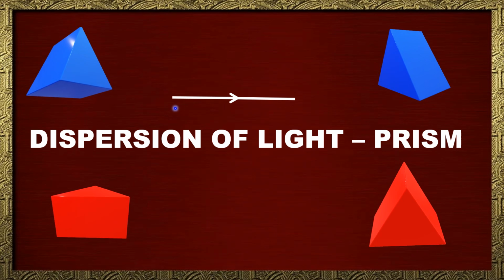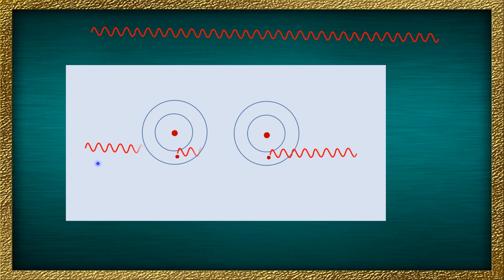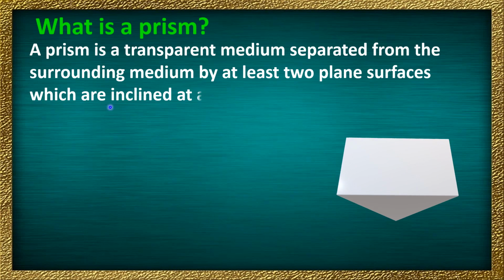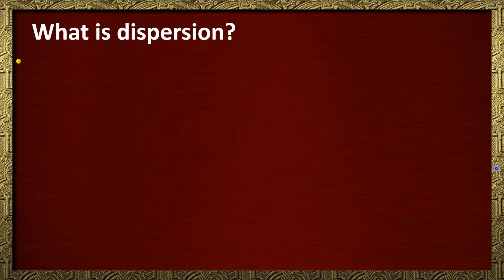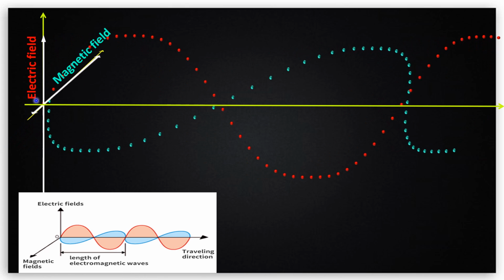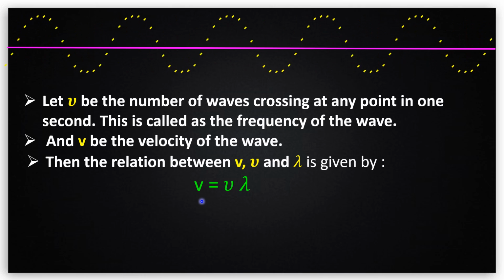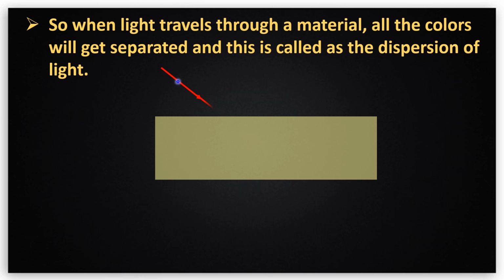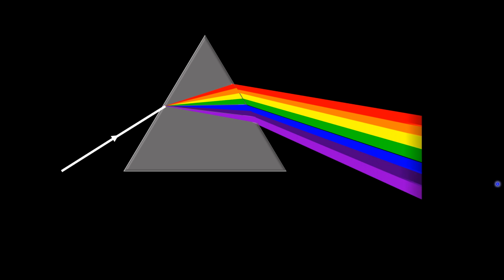CH : Human eye and colourful world - Dispersion of light - Prism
In this video I showed the dispersion light through prism. Visible light also known as white light consists of a collection of component colors. These colors are often observed as light passes through a triangular prism.
I explained electromagnetic waves too. Light travel in the form of electromagnetic waves.
I also explained why dispersion causes by a triangular prism and why not by square prism or rectangular prism.
Why speed of light is less in a transparent medium than vacuum.